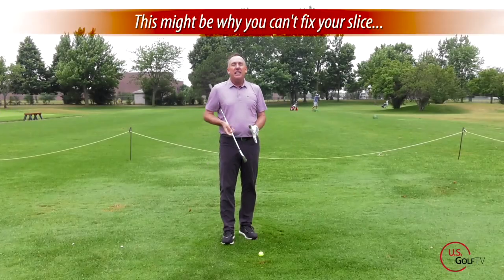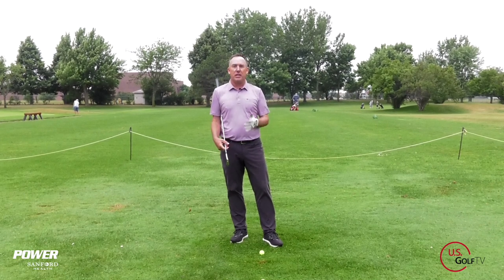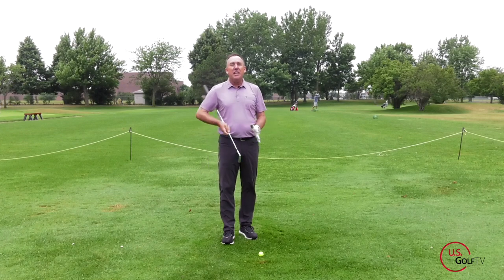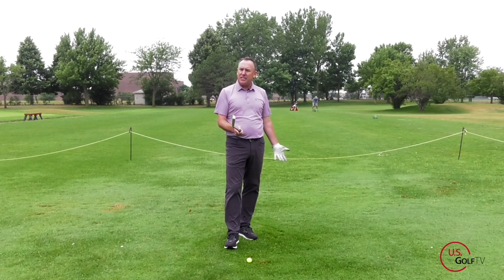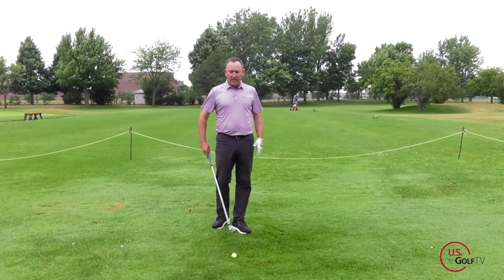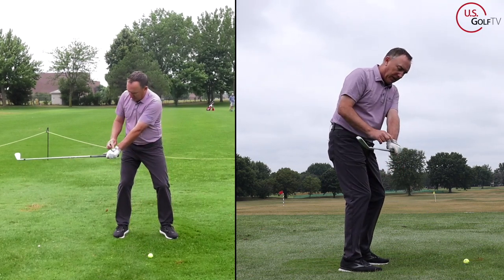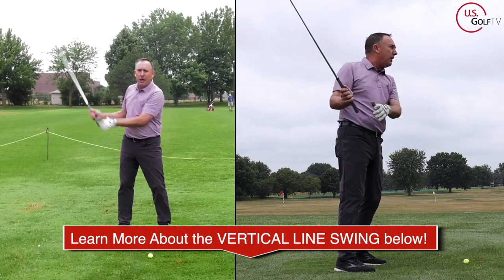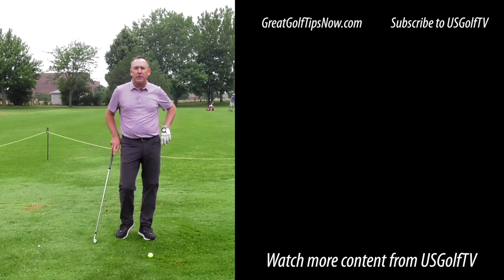How to Fix an Open Club Face (Address and Impact)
Learning how to fix an open club face is often very simple, and this golf lesson shows you some simple open club face fixes at address and how to fix an open club face at impact.  This simple golf slice fix from Todd Kolb will have you hitting better golf shots on your next golf swing!

Many golfers look at the downswing, but usually the problem lies in having the club face open at address, which makes the problem super simple to fix.  The other place to look is the golf takeaway, as you may be opening the club face at the beginning of your golf swing.

These golf tips will help you deliver a square clubface at impact to give you better golf shots!